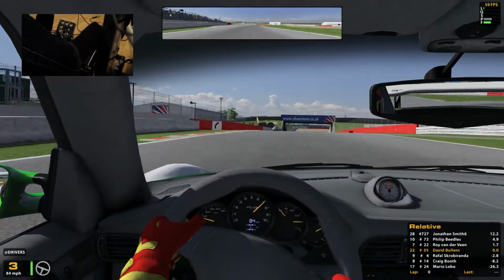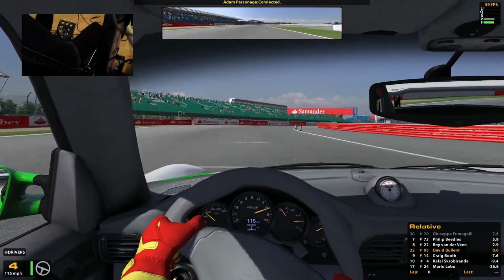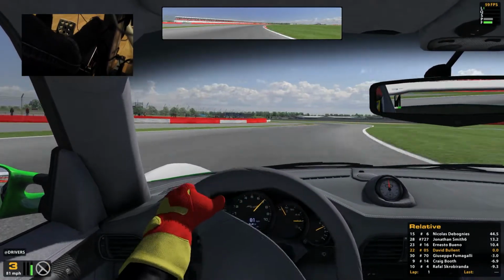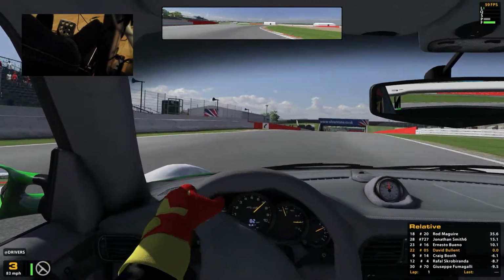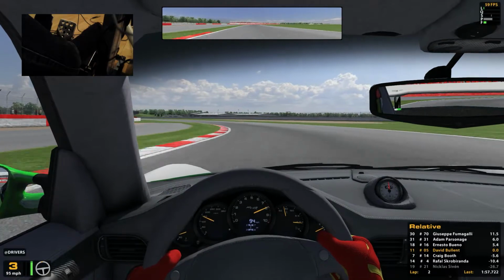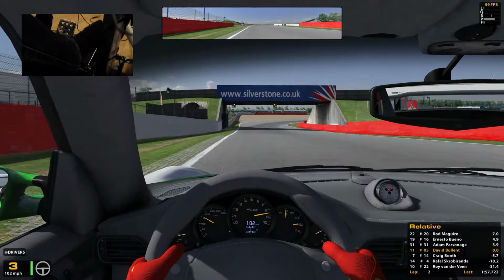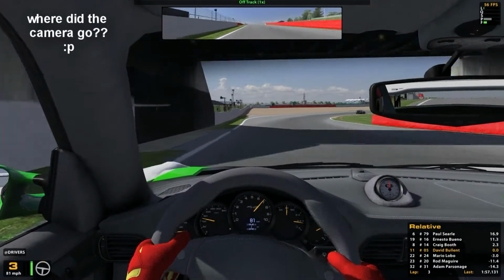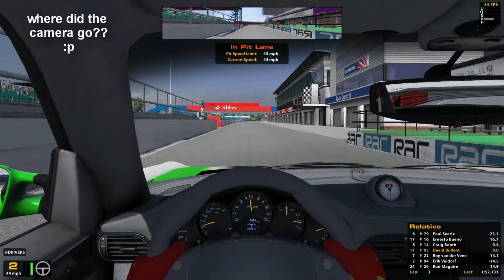iracing : silverstone practise talk and drive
Hi Guys, just a short test video, of well everything really...

please can you give feedback on the following if possible.

Microphone audio volume,
Game audio volume,
commentary
and if its rubbish or not :p.

I will once sorted, release a full practise session in the next day or two with the race released later this week.

Dave.